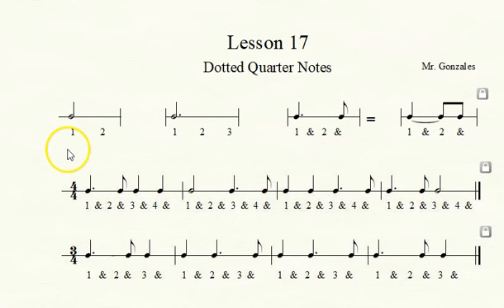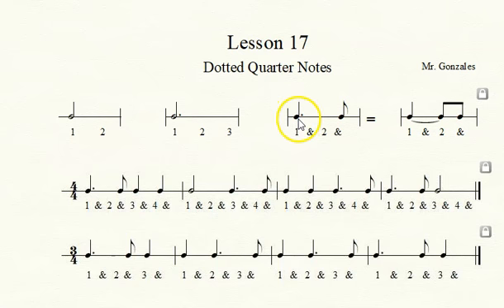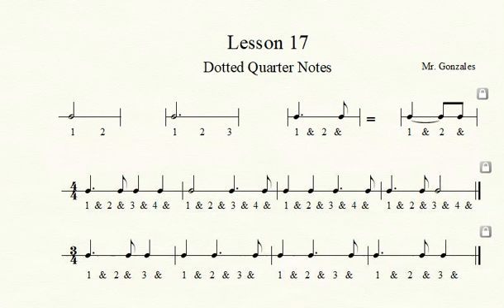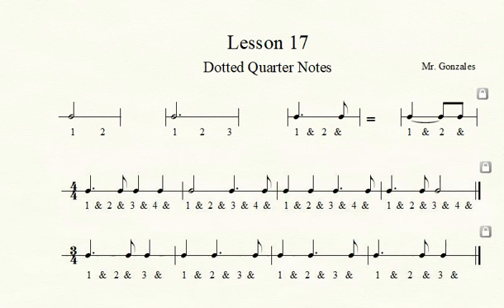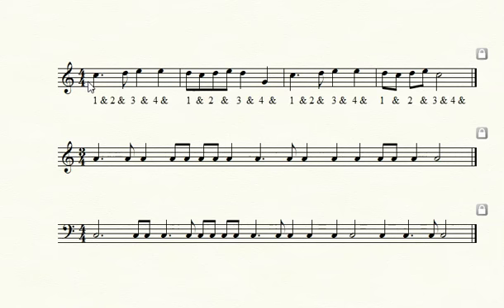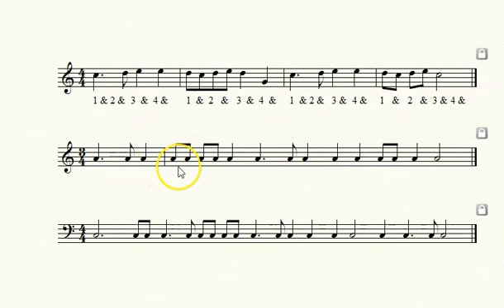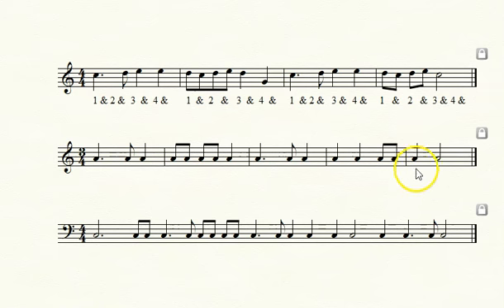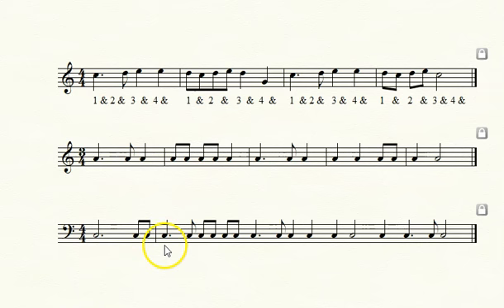Lesson 17: Dotted Quarter Notes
The main objective of this lesson is to be able to identify dotted quarter notes.